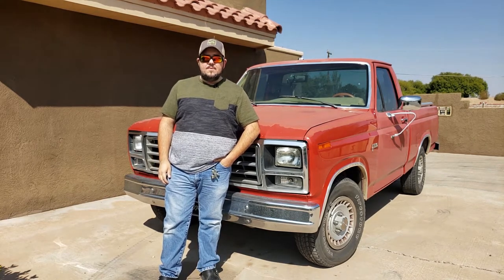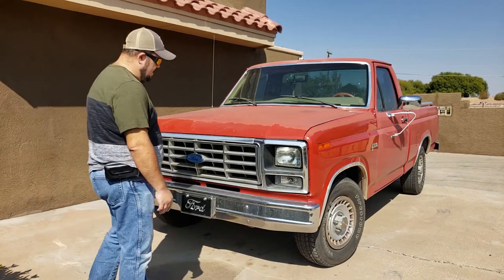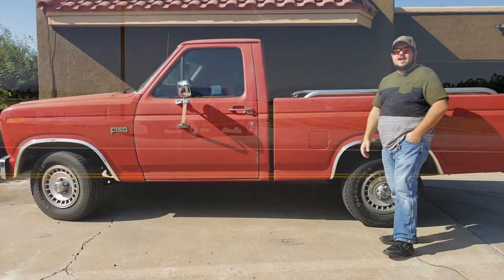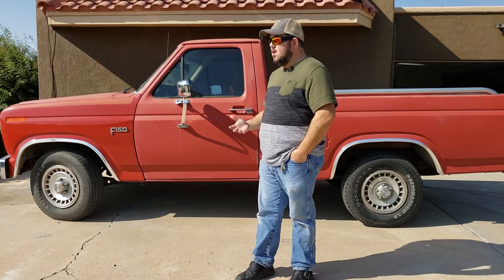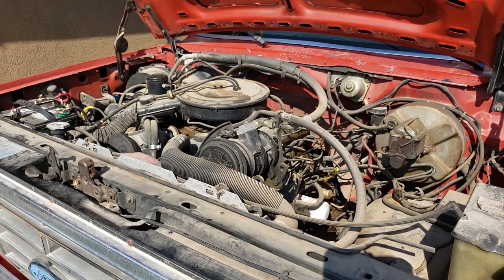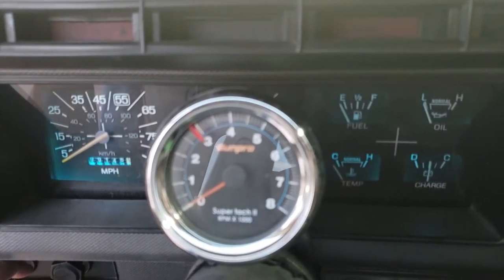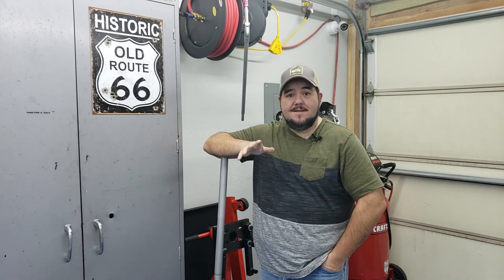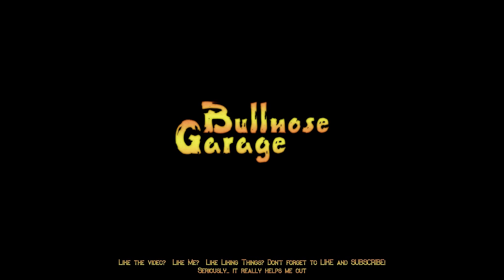What is a Bullnose Ford? Learn all about my 1985 F-150 [Mods / Future Plans]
Bullnose Ford Trucks, Ford consumer grade trucks made between 1980 and 1986, have a special place in my heart.  My 1985 F-150 Bullnose Ford Truck has a special place in my garage.  Learn why I think it's special, and what my plans are for it.

I started this channel to serve as a way to help others learn about these trucks and as a way to document what I'm doing with mine.  I have a load of plans for it... a rebuilt 351 Windsor small block, lots of visual upgrades, suspension upgrades, wheels and tires, and maybe even paint or a vinyl wrap someday.  Who knows where the adventure will take me, but I'm glad you're along for the ride.

Your likes and subscriptions help keep the channel, and my dreams for an awesome street truck, alive and well.